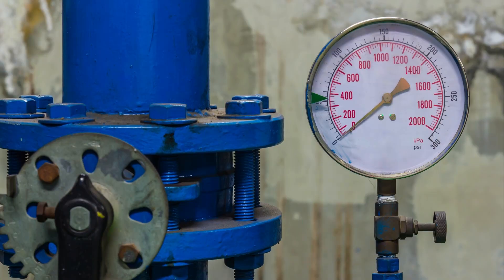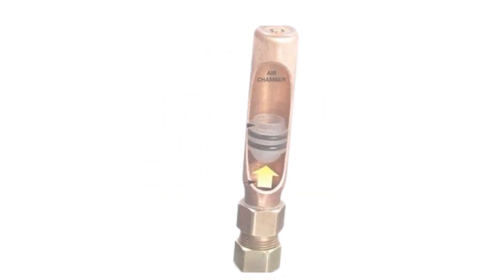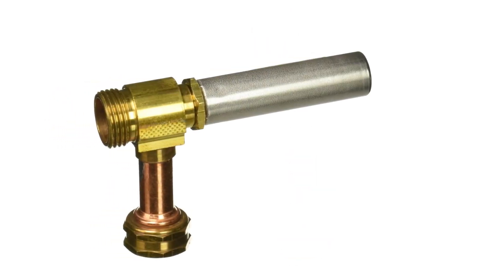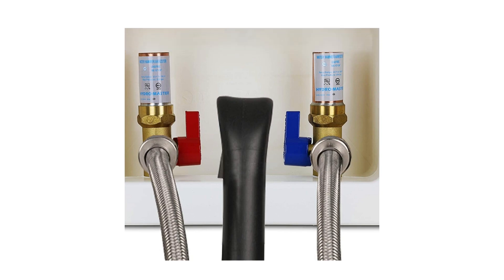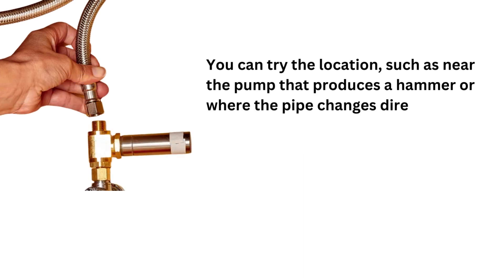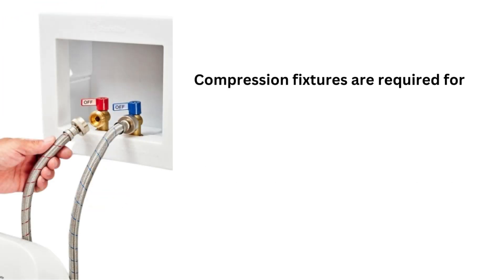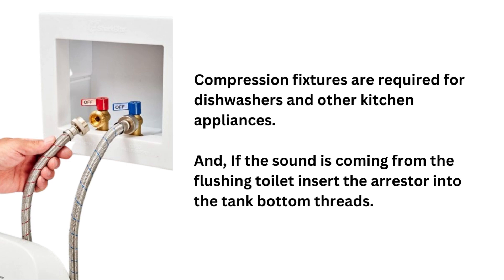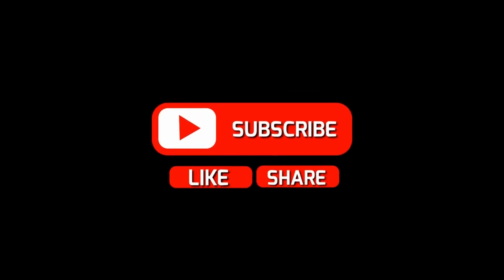Where Should Water Hammer Arrestors Be Installed?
Mainly you have to place the hammering arrestor in the last fitting section of the water pipe. There is one thing you have to check if the hammering noise comes from a long distance, you have to place 2 arrestors in between.

You can guess the placement is essential so, in this video, you will be guided through the proper way the placement the arrestor to stop that irritating sound from the pipe.

FIND US -